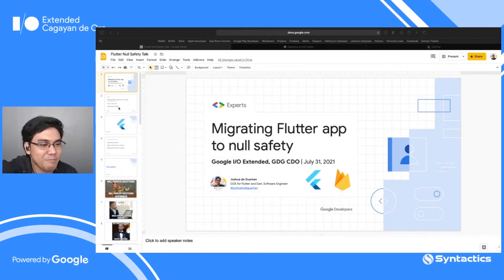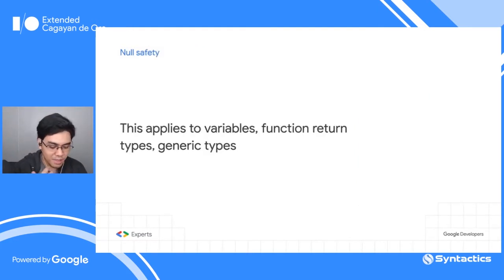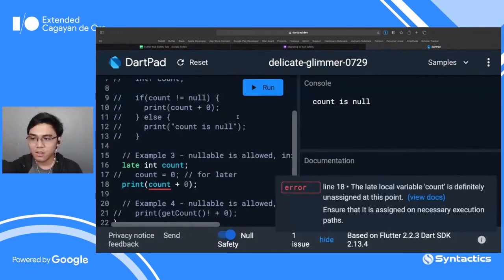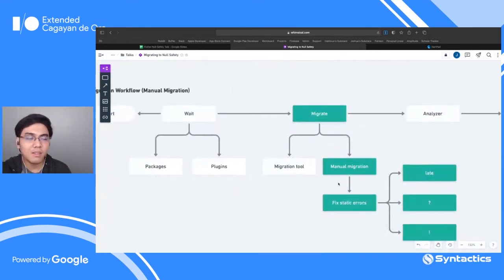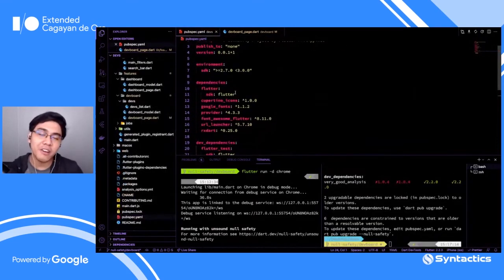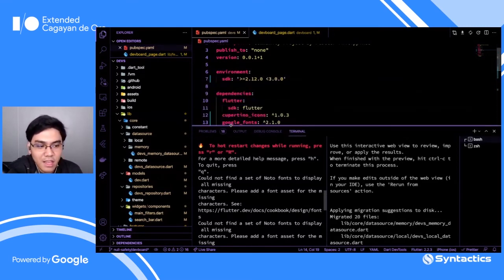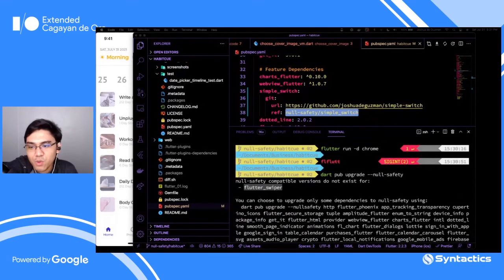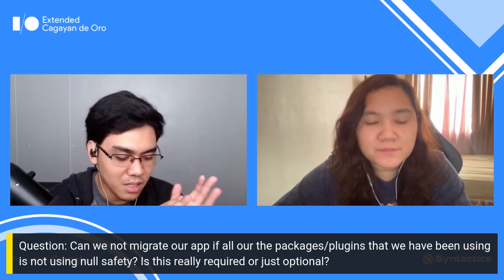Migrating App To Null Safety by Joshua de Guzman | GoogleIOExtended21 CDO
This presentation is focused on how to help the audience migrate their existing Flutter app/s written in Flutter 1.0 to Flutter 2.0 with sound null safety.

About the speaker: Joshua is a Lead Engineer for Better Financial, a fintech startup based in New York, US. Previously he was building Flutter apps at scale at Freelancer.com. Joshua is also a Google Developer Expert for Flutter and the founder of Flutter Philippines Community. Life outside work, he is a freelance technical writer, enjoys traveling and reading.